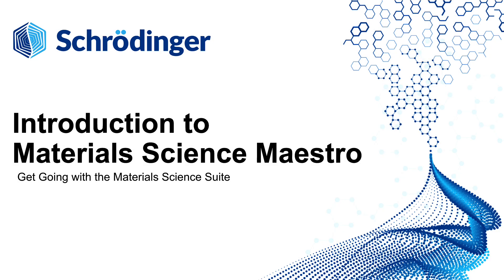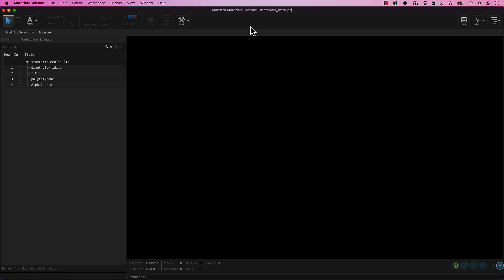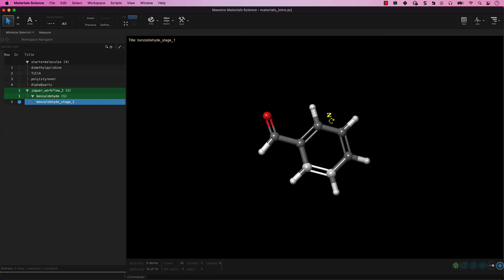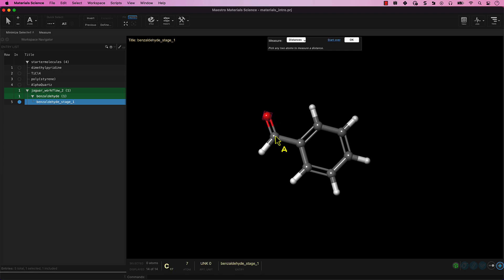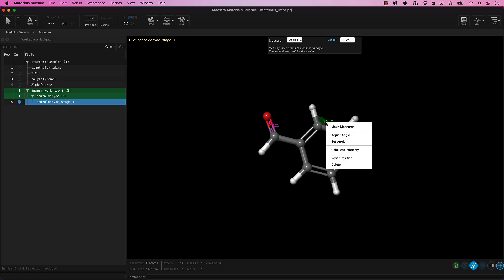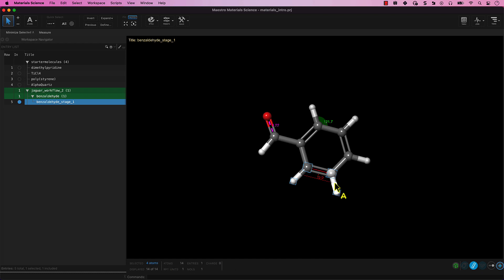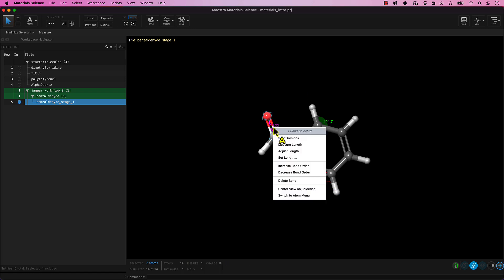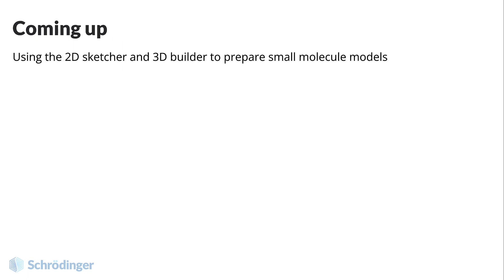Learn MS Maestro: Measurements and Manual Adjustments in Materials Science Maestro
The fifth video in our Getting Going with Materials Science Maestro (MS Maestro) series

Measurements and Manual Adjustments
00:00 Welcome
00:53 Making measurements
01:10 Calculating distances
01:23 Calculating angles
01:30 Manipulating measurements
01:50 Calculating dihedral
02:03 Toggling on and off the measurements
02:22 Bond order tools
02:38 Changing elements
02:49 Video Summary

If you do not have a license to use MS Maestro you can request a trial license